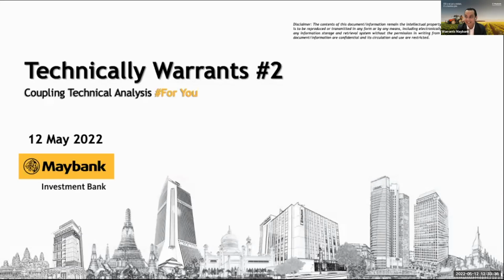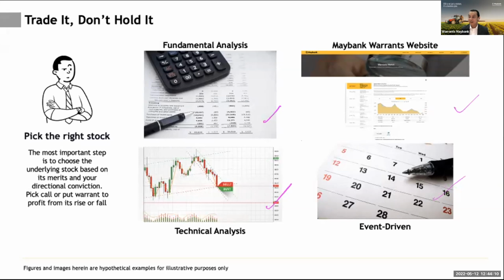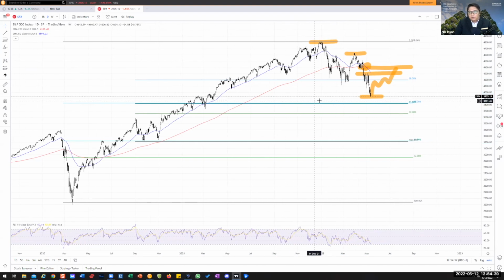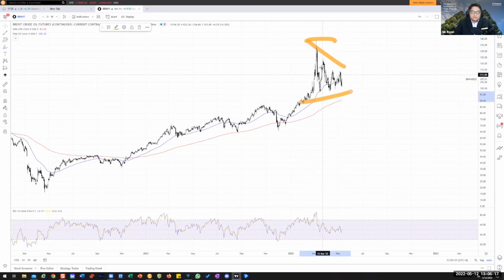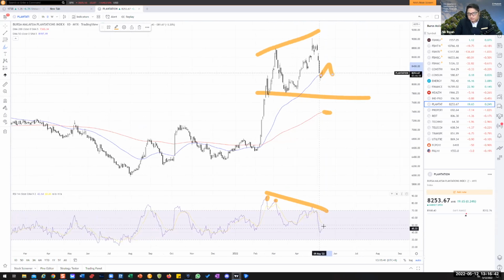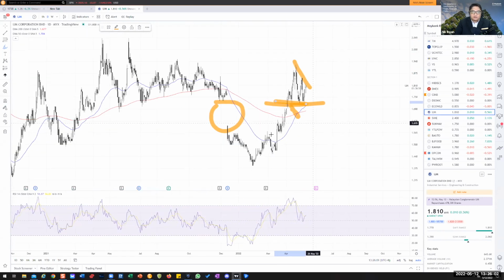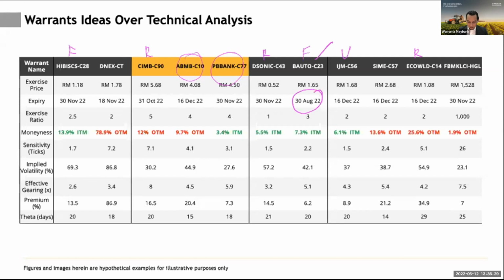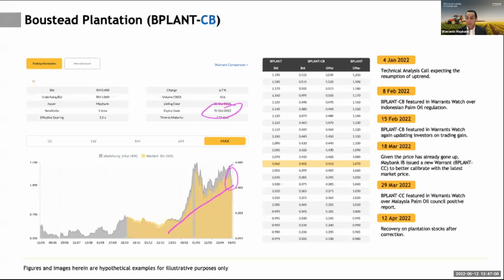Structured Warrants - Technically Warrants #2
Missed out on the Maybank webinar held by Equity and Commodity Derivatives on Technical Analysis and Structured Warrants?

Watch Technically Warrants Series 2 here at your own time to learn how to combine Technical Analysis and Maybank Warrants for the extra boost.

Visit our new warrants website warrants.maybank2u.com.my

Speaker: Ihsan Harith & Nik Ihsan Raja Abdullah